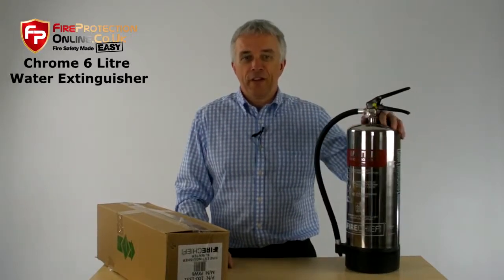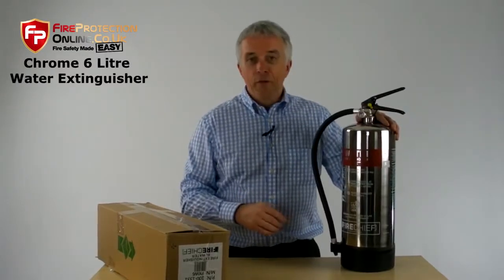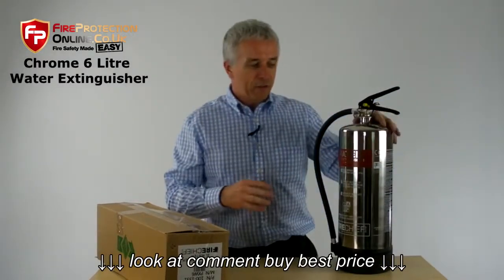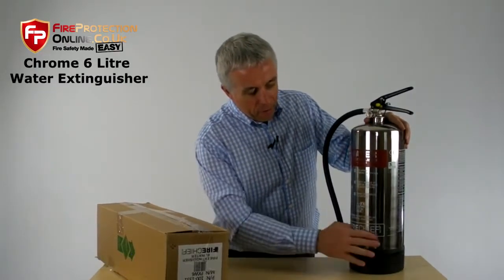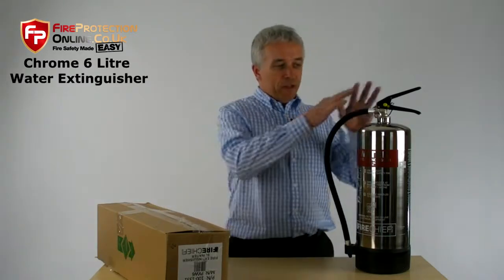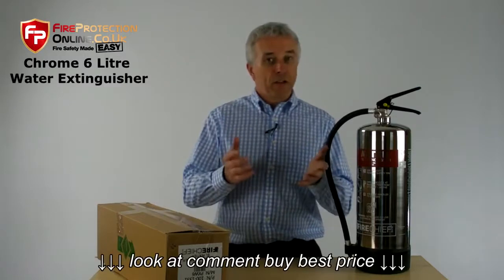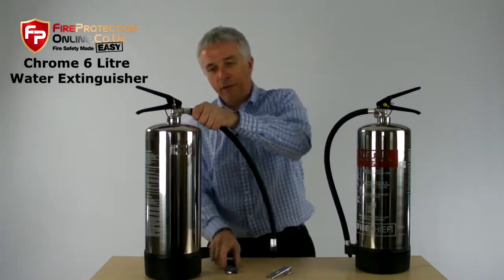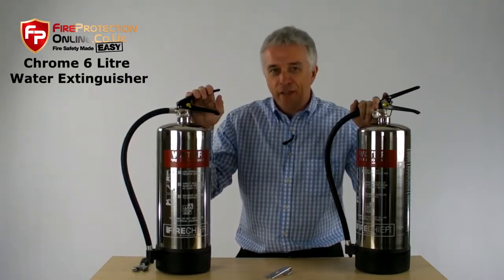You May Take A Shine To Our Chrome 6 Litre Water Extinguisher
You May Take A Shine To Our Chrome 6 Litre Water Extinguisher, You May Take A Shine To Our Chrome 6 Litre Water Extinguisher